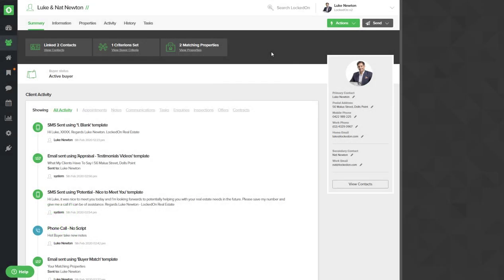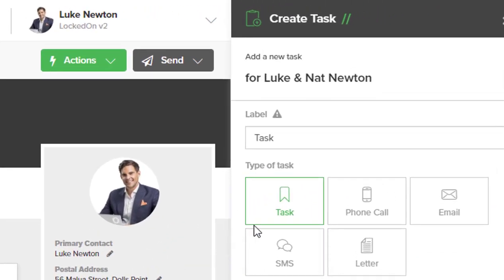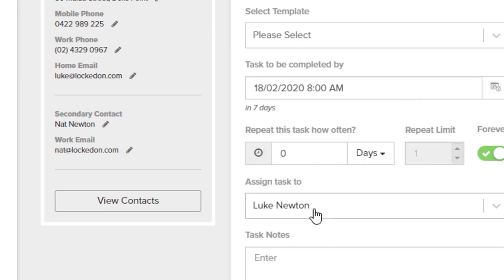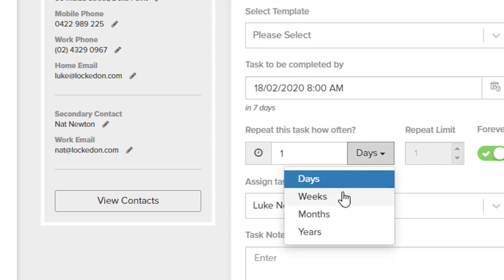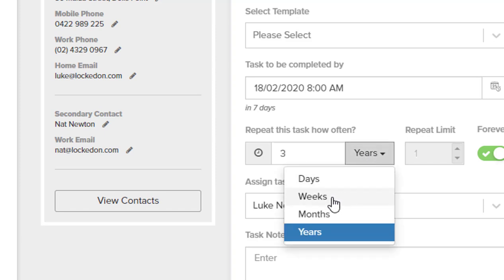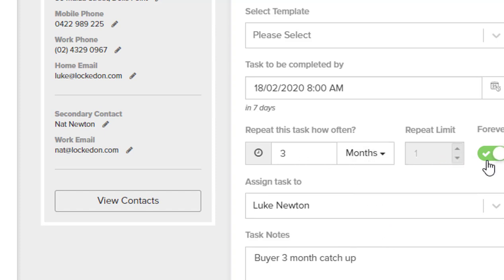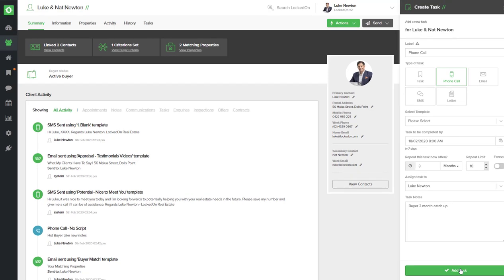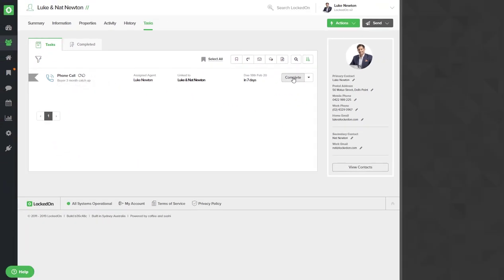Repeating Tasks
In this tutorial, you will learn how to set a repeating task against a client that last forever or a set number of occurrences.